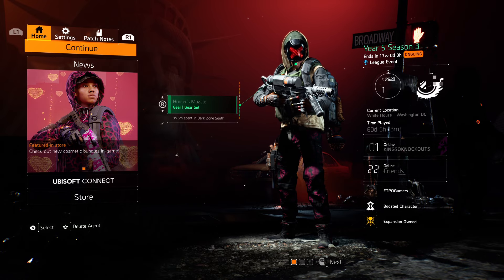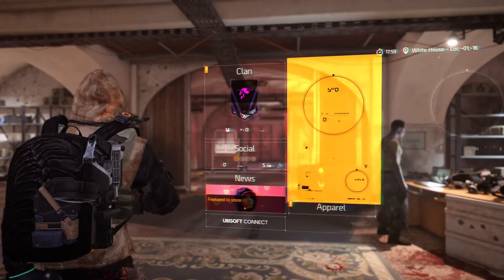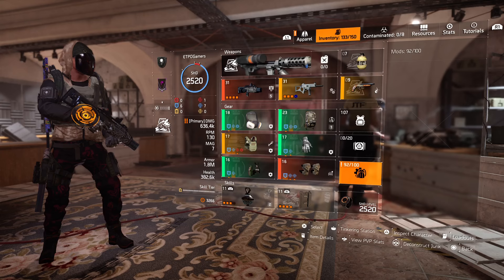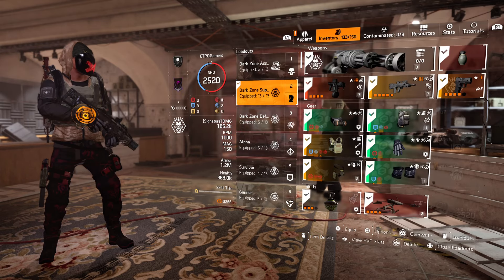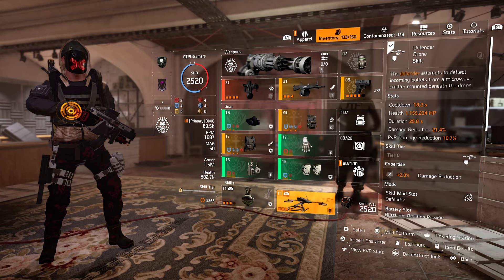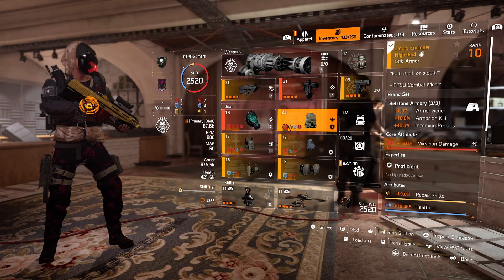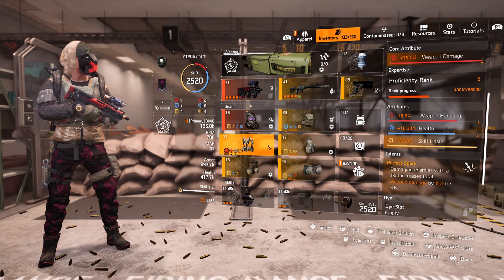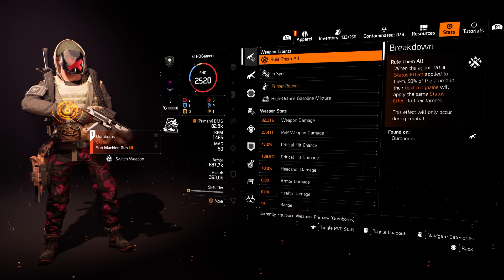Tom Clancy's The Division® 2 Giveaways And Build Breakdowns 2024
Hey everybody, how are you doing today? I’m bout to get ready to do the giveaway for the newbies and then I’m gonna do the giveaway for the OG. Thank you for being a supporter.￼information